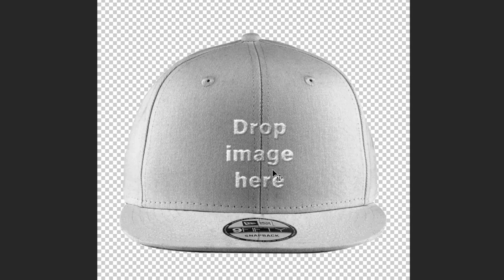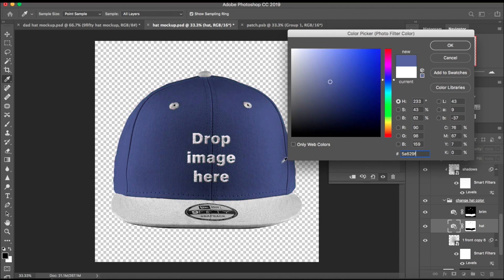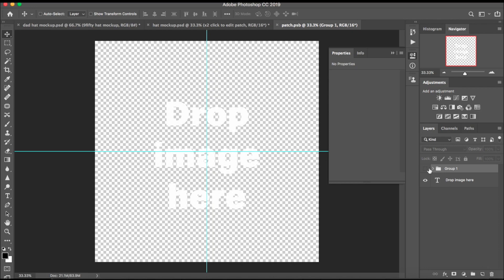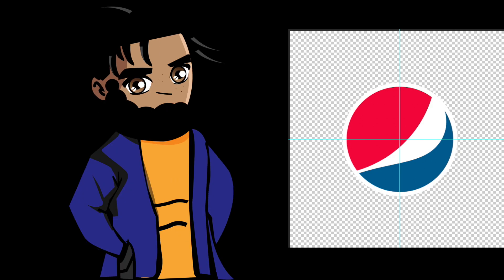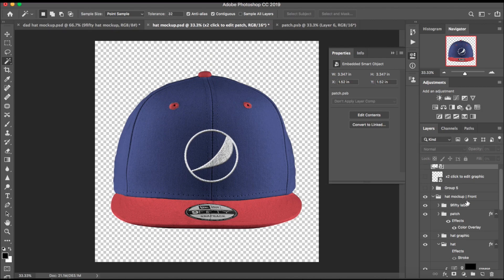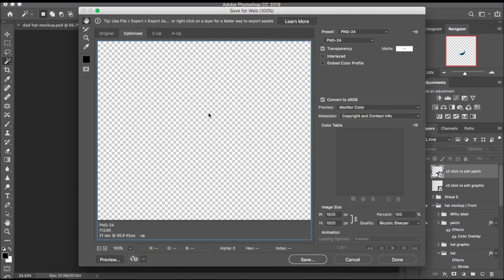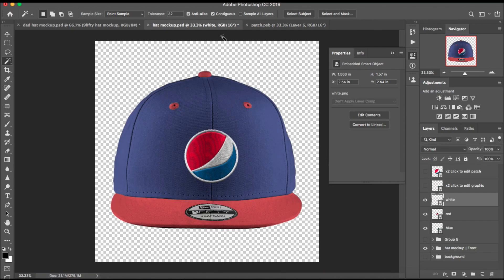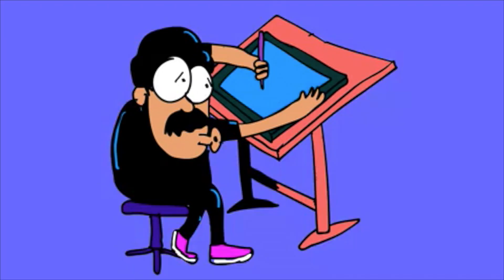Dear Online Custom Hat Embroidery Shops, Simple Adobe Photoshop Mockup Templates Matters! (PSD)